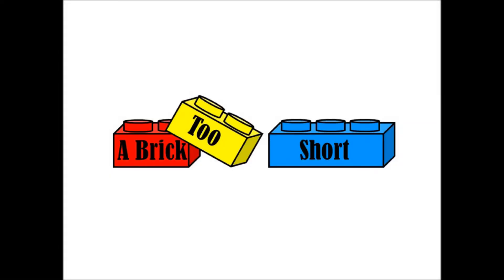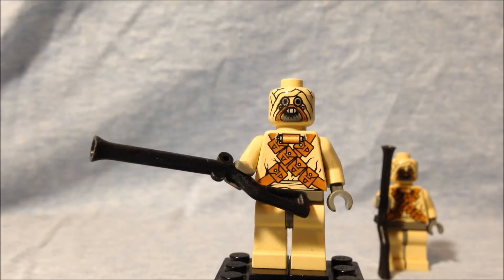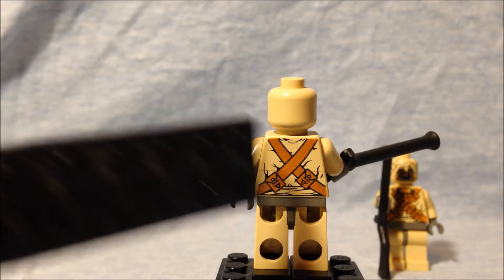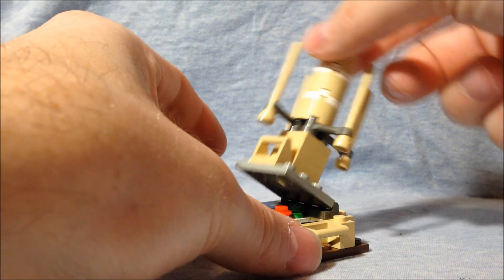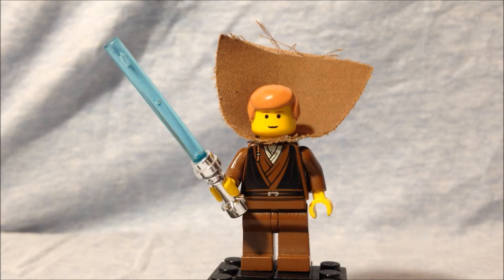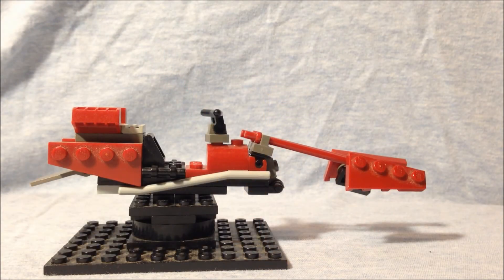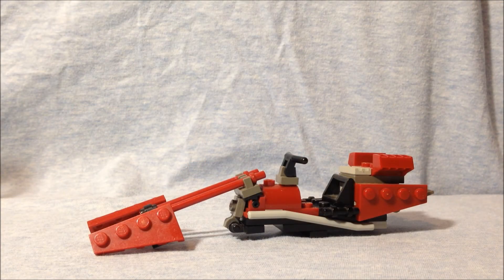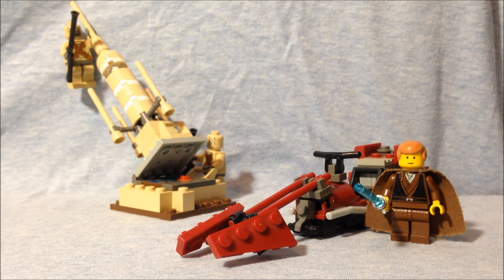Episode 2: 7113 Tusken Raider Encounter Review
Welcome back to A Brick Too Short. Here I am reviewing LEGO Set # 7113 Tusken Raider Encounter which came out  that came out during 2002 for the movie, "Star Wars:  Episode II - Attack of the Clones."  The set features a speeder bike, Anakin Skywalker and two Tusken Raiders.

Via the video, you will very quickly discover why my channel is indeed called "A Brick Too Short."

A Brick Too Short is a private channel with no relationship to the Lego company or any other business which sells building blocks.  The reviewer's opinions are his own.  Any advertisements that may appear on the page have been placed there by Youtube.  Also, comments about the sets in the videos are promoted, but vulgarity and disrespectful comments will be deleted by the page moderator, and anybody abusing the comments will be blocked.